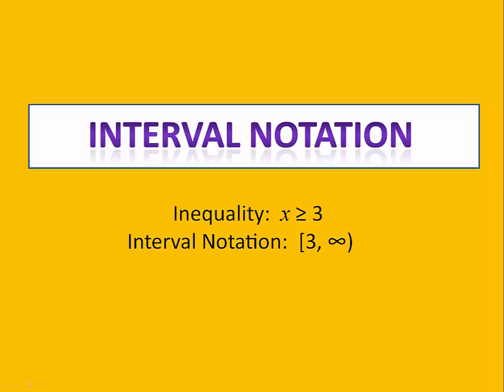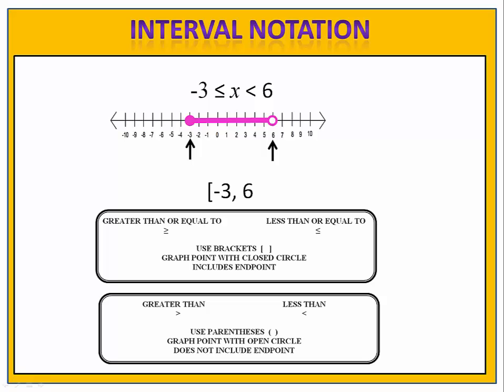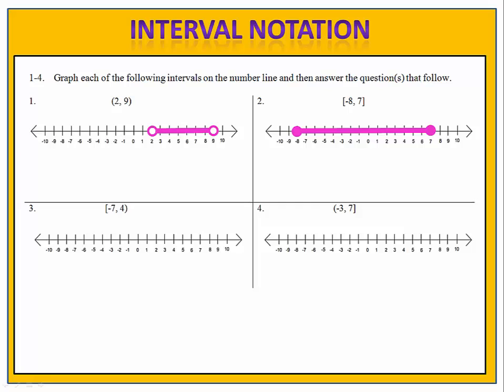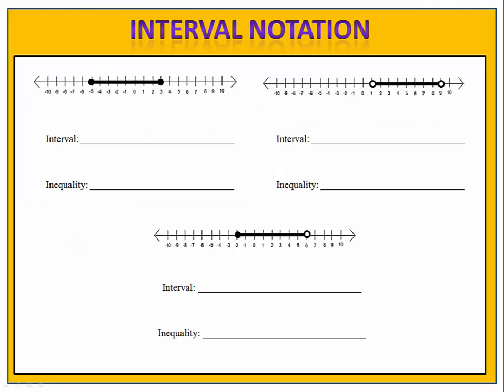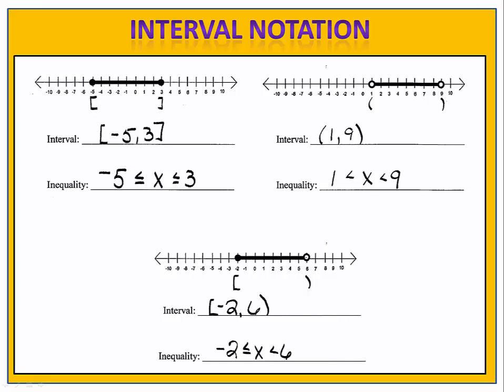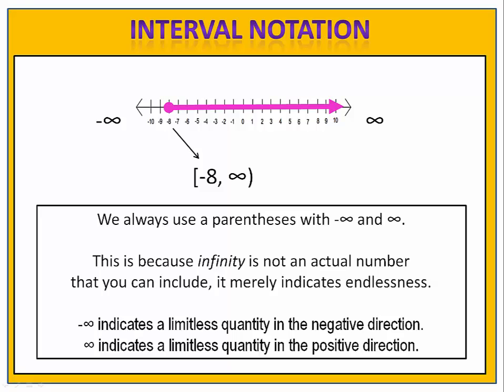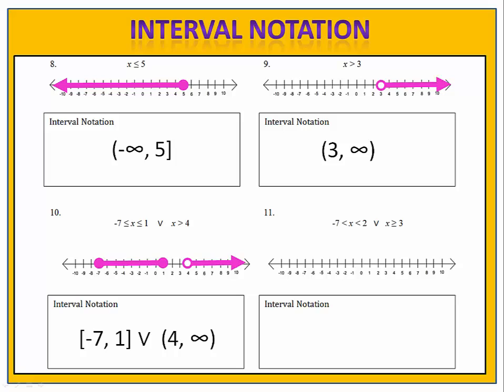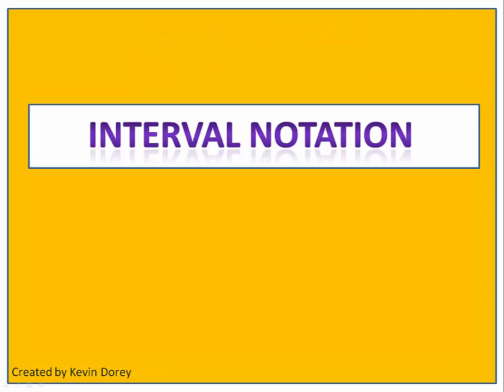Inequalities - Interval Notation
Learn how to write sets of numbers using interval notation. Check out Mr. Dorey's Algebra Handbook - A comprehensive guide and handbook for Algebra students.